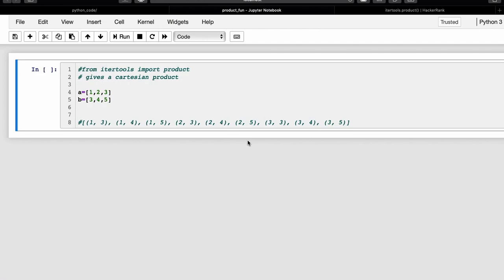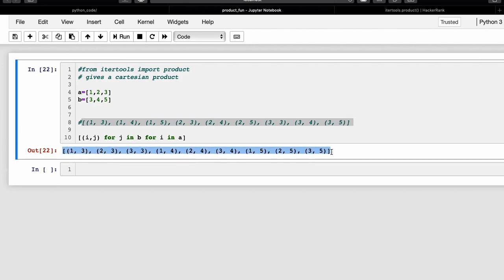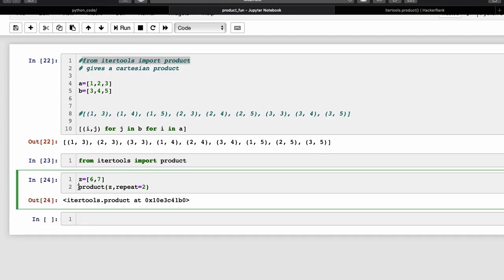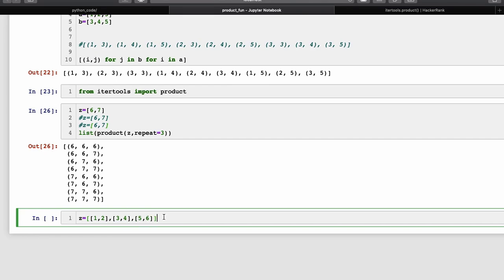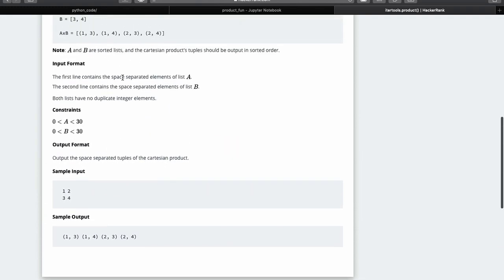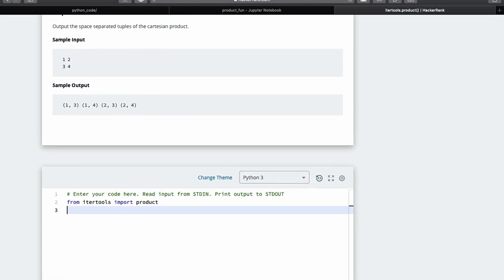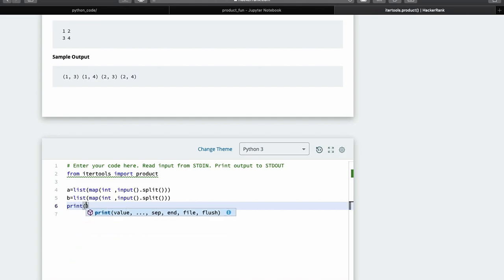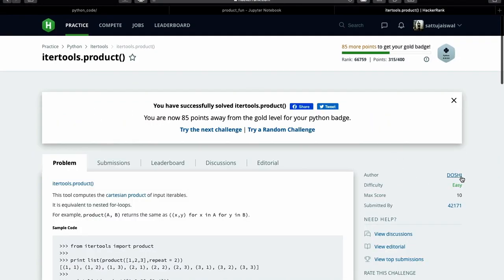Product() Function in Python | HackerRank | Itertools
product() function from itertools will give Cartesian Product for input iterators.
In this video you will get basic concept for Product function from itertools in Python with few examples.